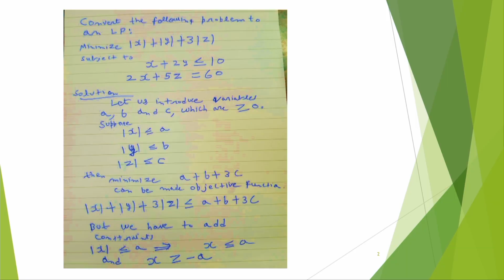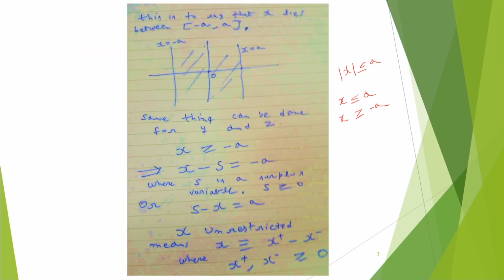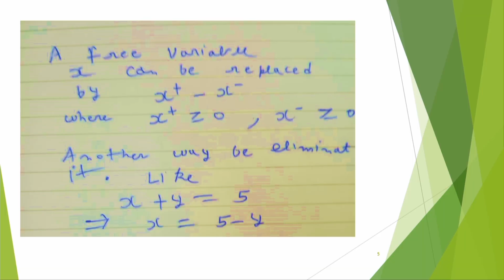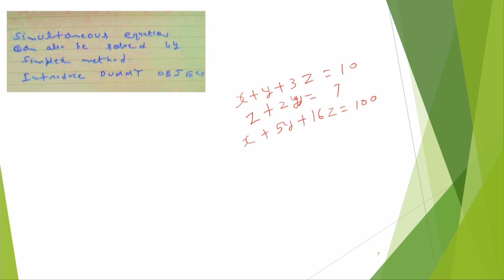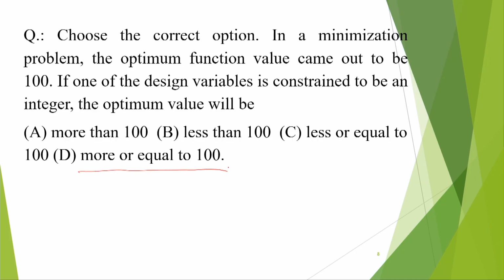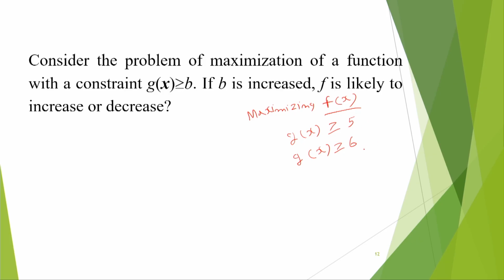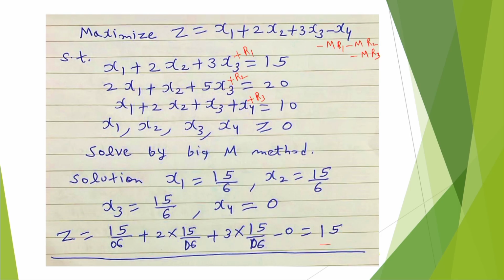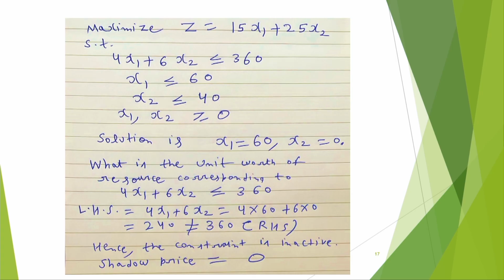Lec 40: Linear Programming: Some Exercise Problems